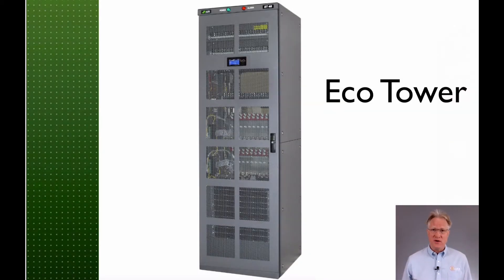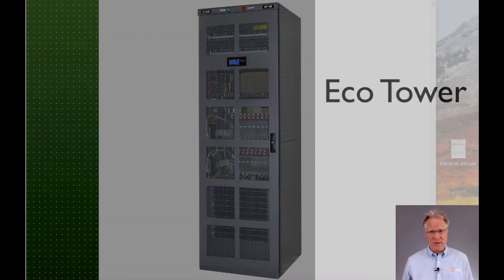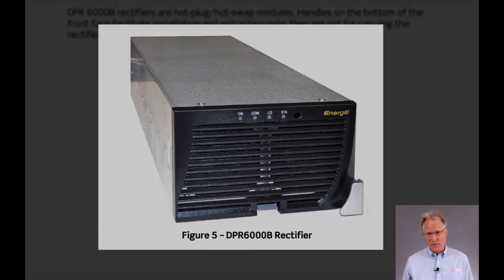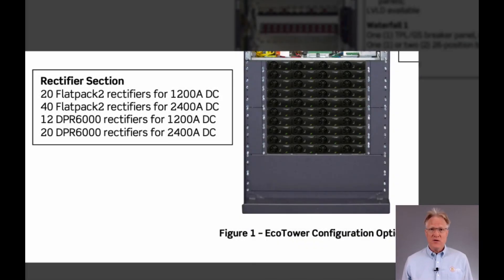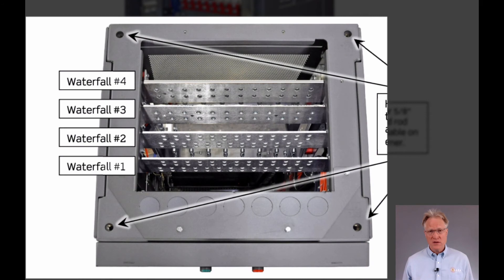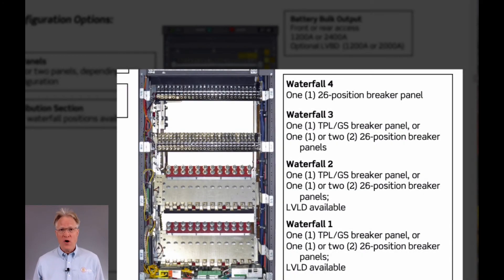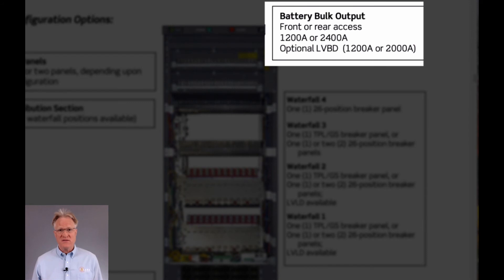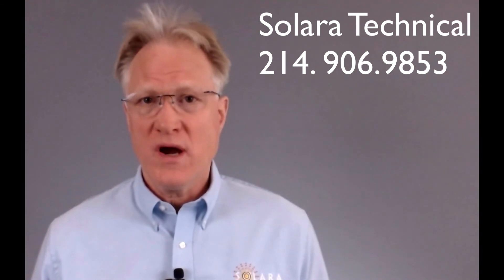2400 Amps of -48 Volt Power! Eco Tower from Eltek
indoor cabinet. -48V power. 1200 Amps or 2400 Amps. single phase or three phase AC input. Lots of distribution. Breakers. fuses. battery connections, shunt. low voltage battery disconnect. expansion bays for extra distribution. central offices. data centers. large private networks